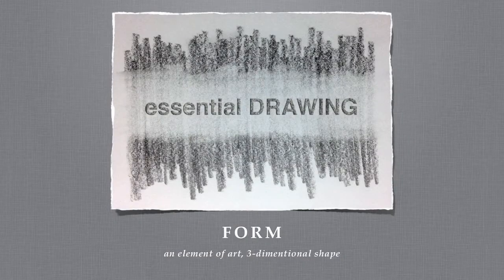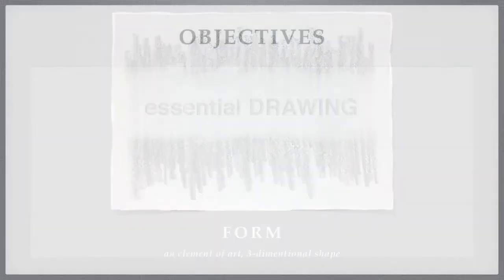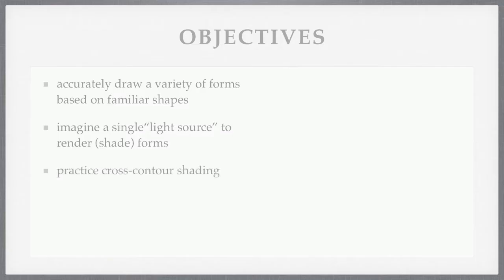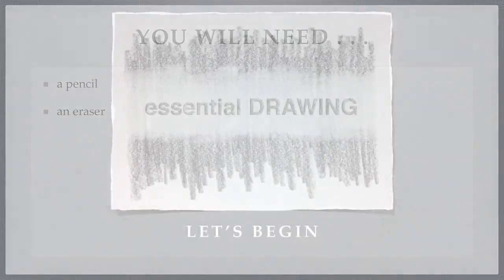Element of Art - Form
This video art lesson relates basic forms to their shape in profile; ex. circle to sphere, square to cube